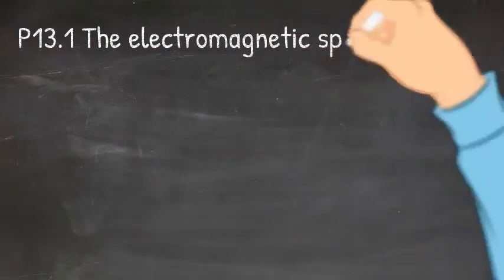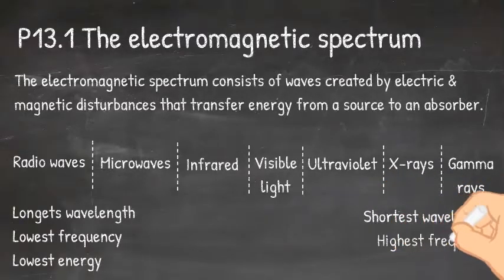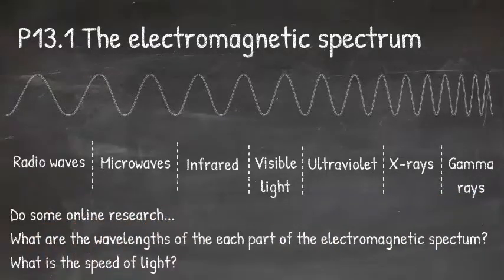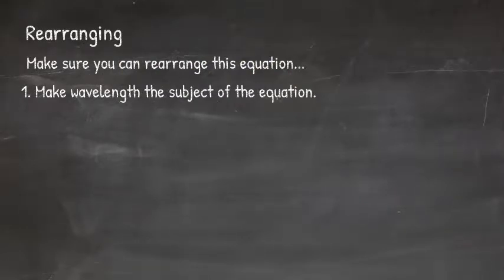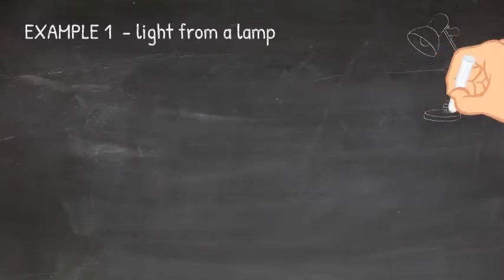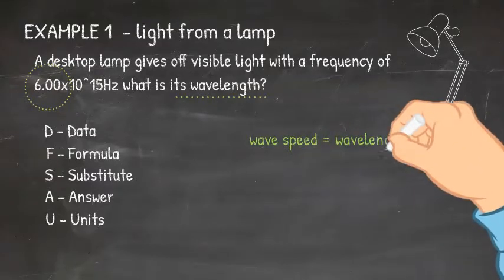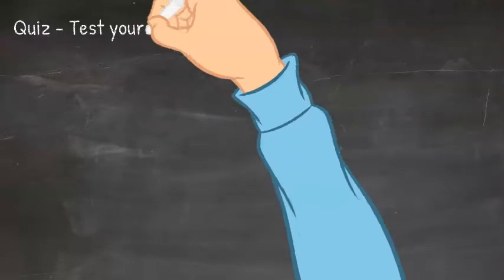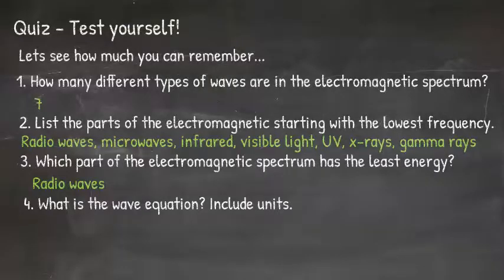P13.1 The electromagnetic spectrum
A 5 minute GCSE Physics revision video on the electromagnetic spectrum.

Exam practice: After watching the video, try question 1 at the below link: